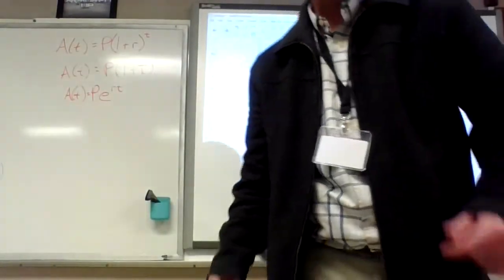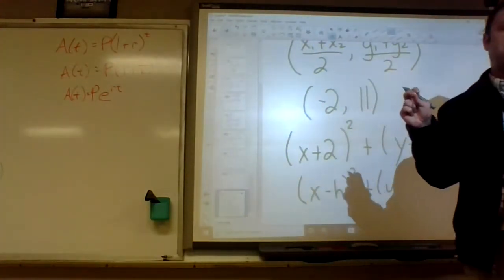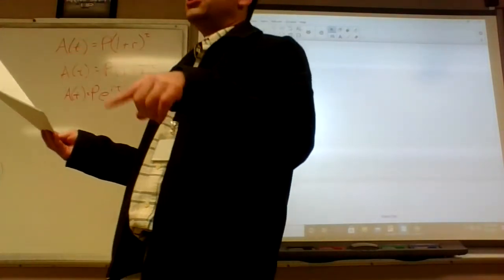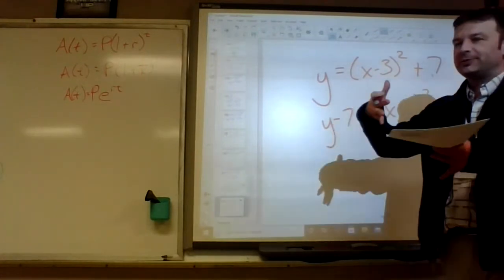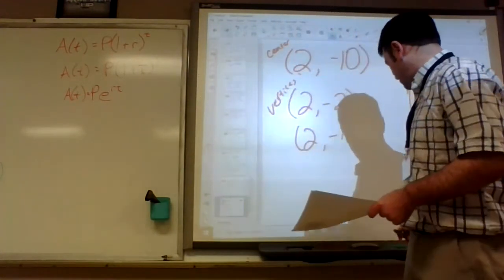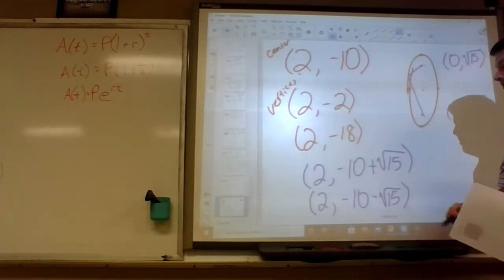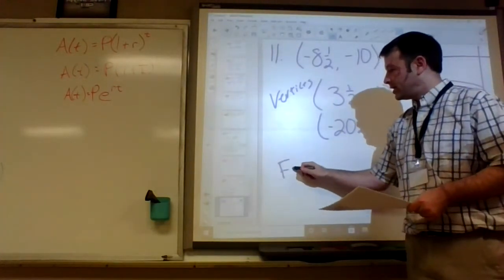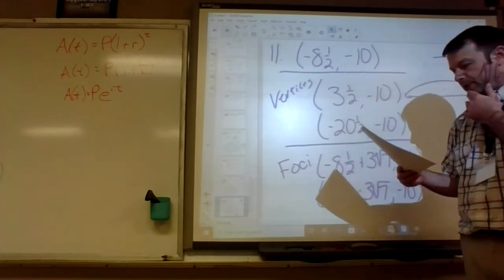Circles and Ellipses Worksheet